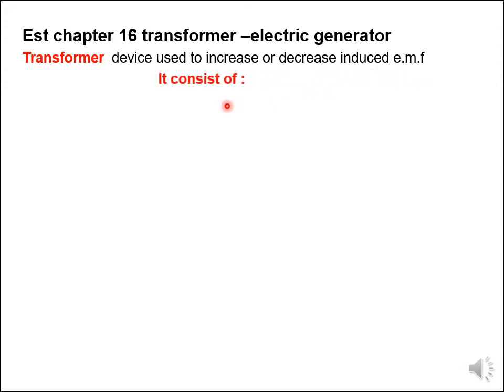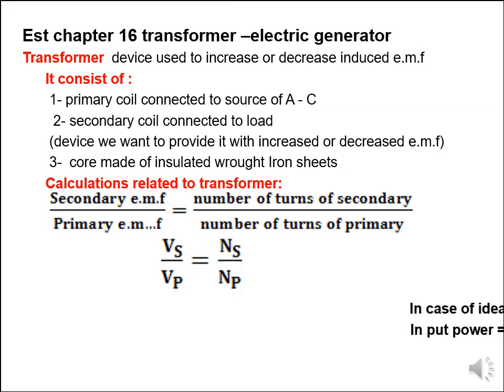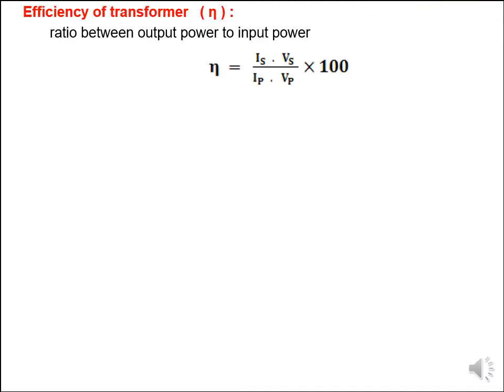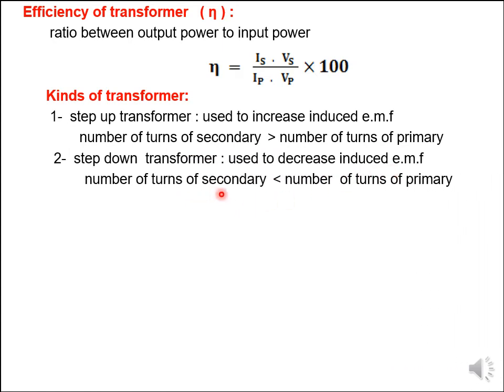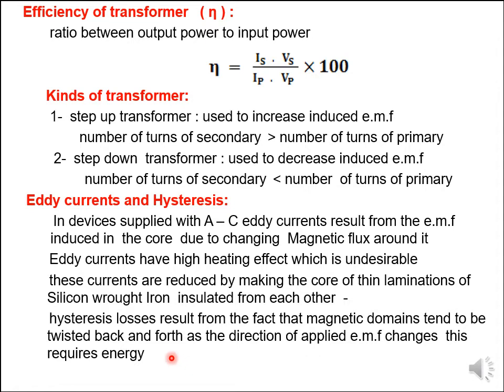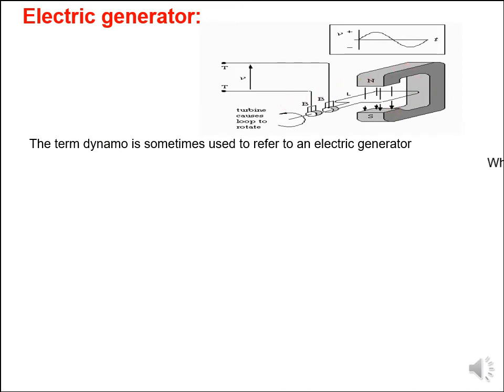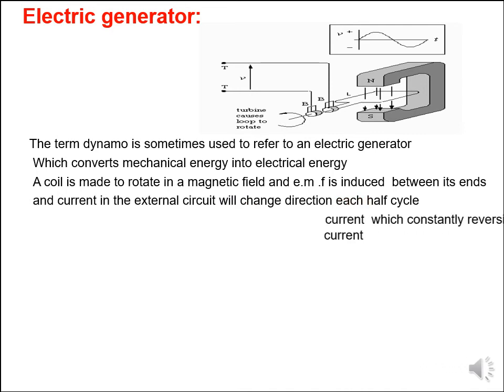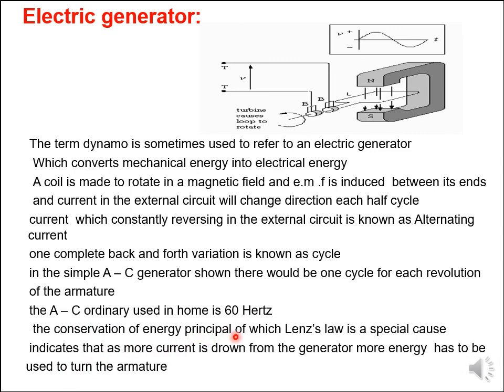Est chapter 16 transformer generator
kinds of transformer - electric generator